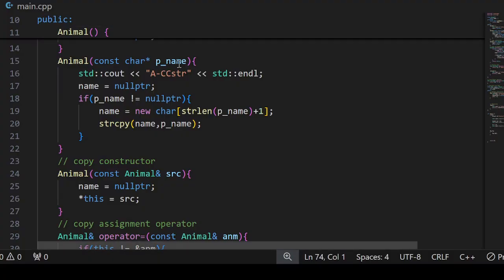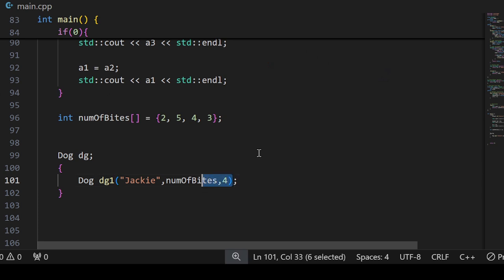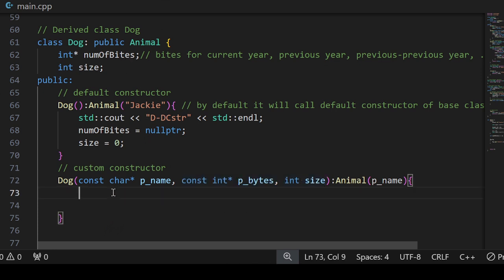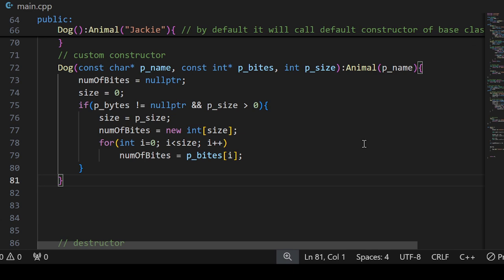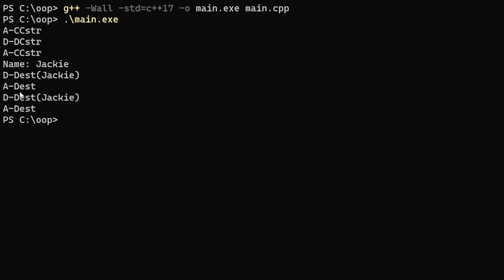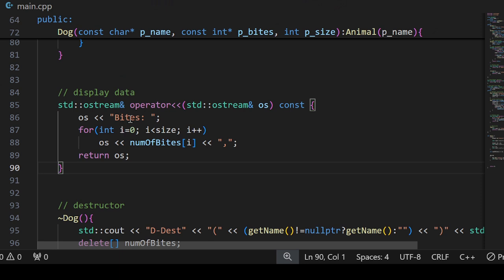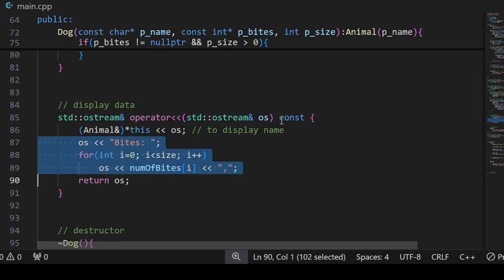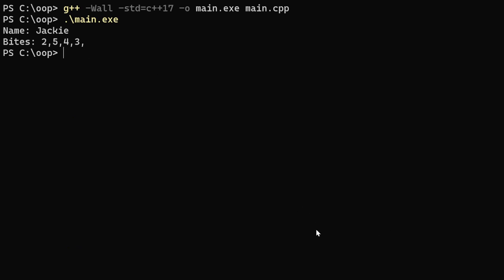C++ basics: Inheritance - Part 7 (derived class - custom constructor)